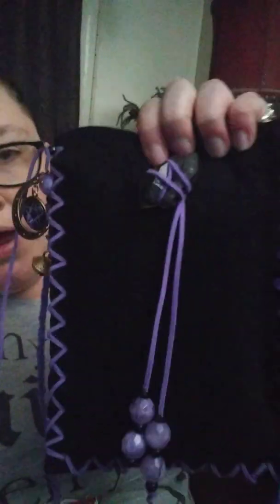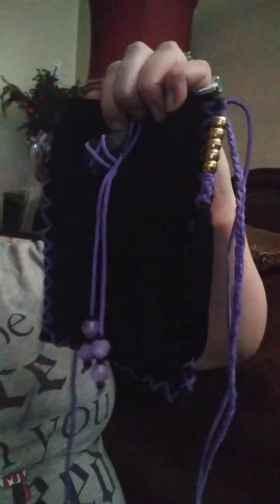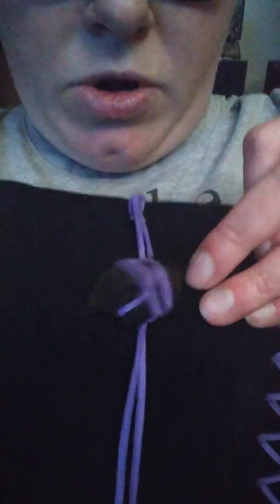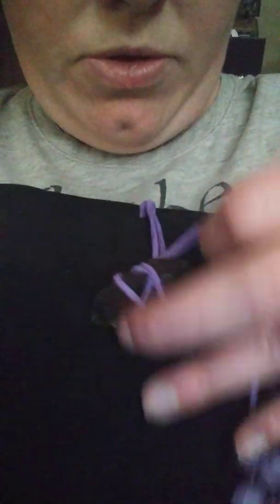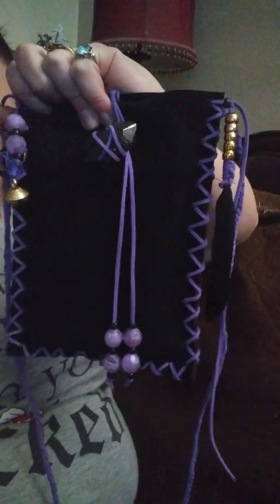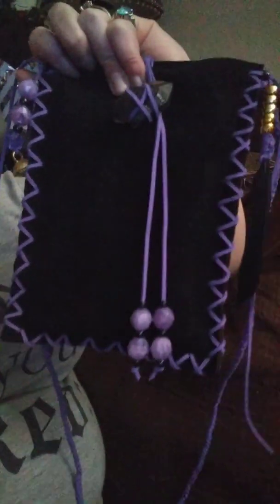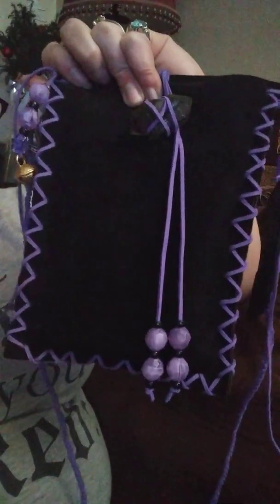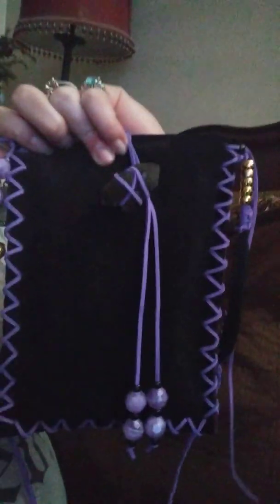My tarot bag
I made a tarot bag or if leather that i purchased for $7 on eBay. I gathered other items that i felt connected to from my past subscriptions. It was very important to me that i created something very personal for my new tarot cards. I felt a huge connection to the tarot cards i recently purchased and i feel like they were meant for me. I am extremely happy with the turn out.